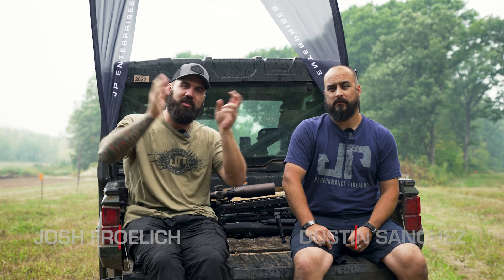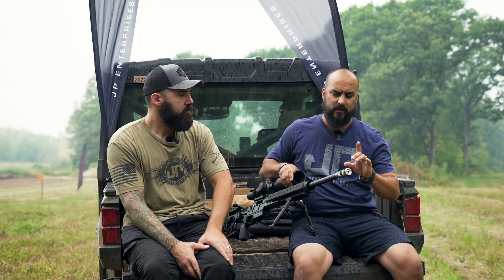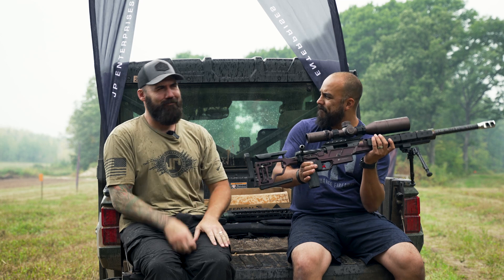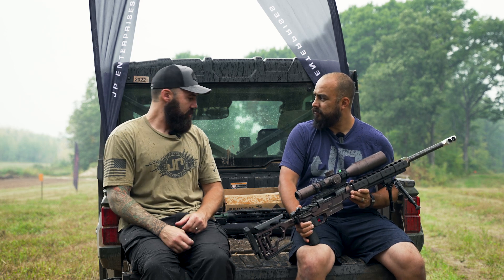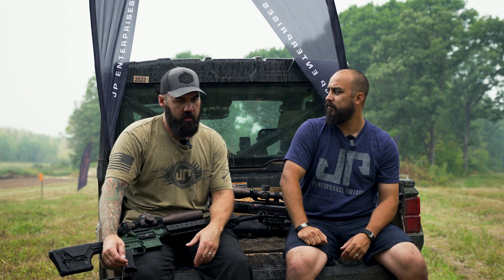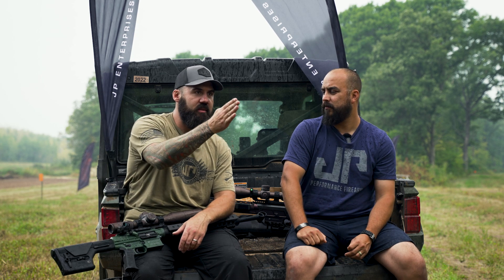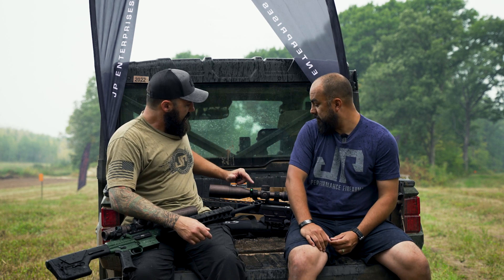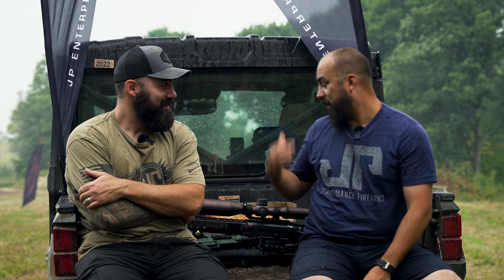New To the Game: Talking JP Precision Rifles w/ Josh Froelich & Dustin Sanchez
With everyone trying out precision rifle this year, our guys are here to talk rifles.  Dustin Sanchez (MR-19™) and Josh Froelich (LRI-20™) compare their 2021 precision rigs and how they're configured for their new choice of sport.